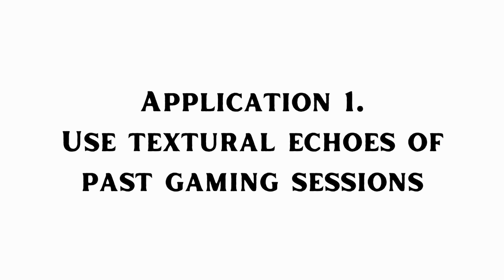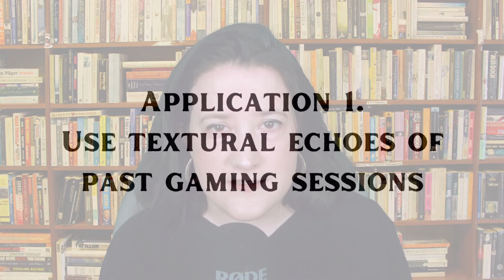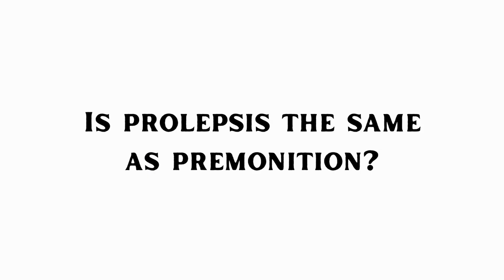How To Write Flashbacks and Flashforwards in Dungeons and Dragons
Hello everyone and welcome! In this video, I talk about analepsis (flashbacks) and prolepsis (flashforwards) — two narrative techniques that will transform your adventures!

My aim is to show you how you can use analepsis and prolepsis in your adventure storytelling so you can quickly create emotional character backstories and compelling twists and reveals.

I include practical examples throughout using textural echoes, environmental storytelling, and explain the difference between premonitions and flashforwards.

Chapters
00:00 - Start
00:50 - Understanding analepsis and prolepsis
01:23 - Analepsis in Dungeons and Dragons
01:46 - Application 1: Textural echoes
02:58 - Practical Application 2: Environmental Analepsis
03:22 - Prolepsis in Dungeons & Dragons
03:34 - Practical Application 1: Visions and Prophecies
04:20 - Practical Application 2: Open with a prologue
05:00 - The Twelve Monkeys: A combination of analepsis and prolepsis
05:31 - Is prolepsis the same as premonition?
06:31 - How to use flashbacks and flashforwards in-game